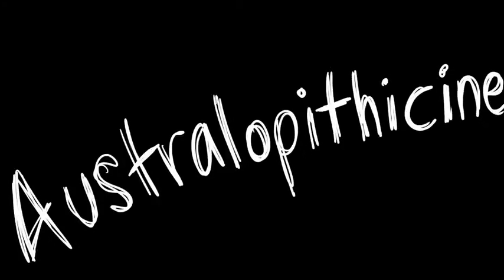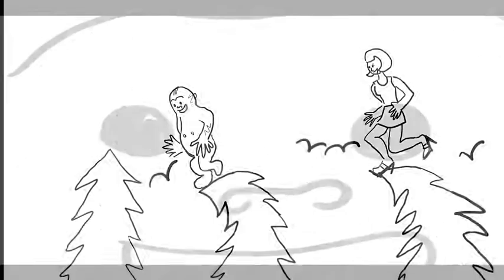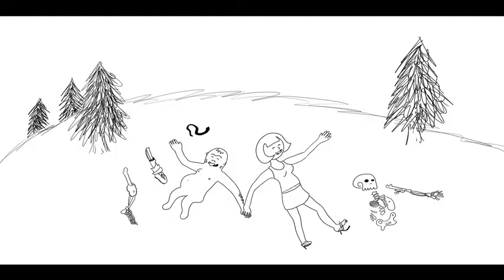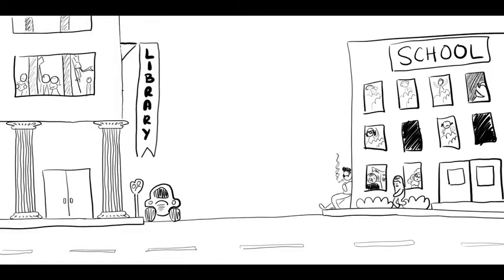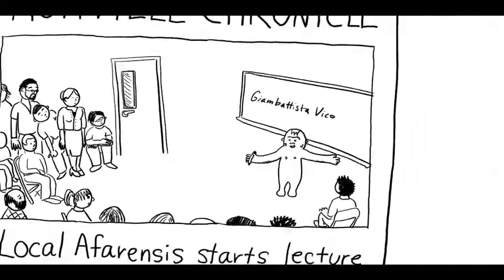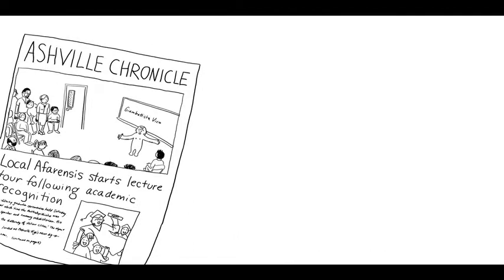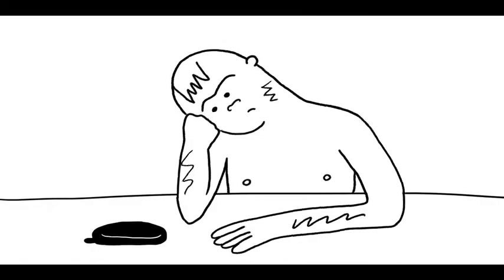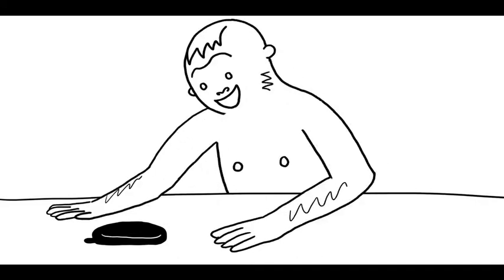Australopithecine Music Video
The Hoot Hoots' first real music video created by Liz Ellis.